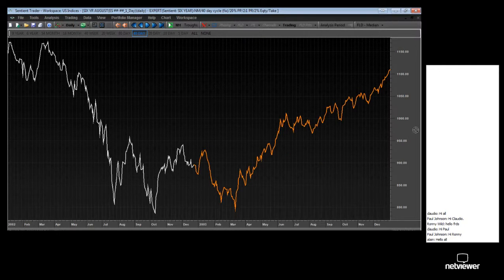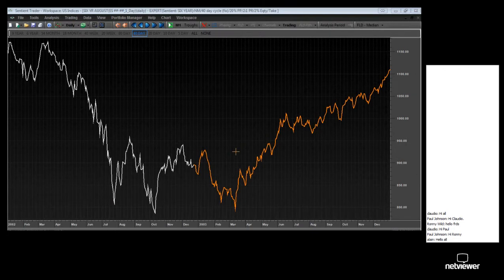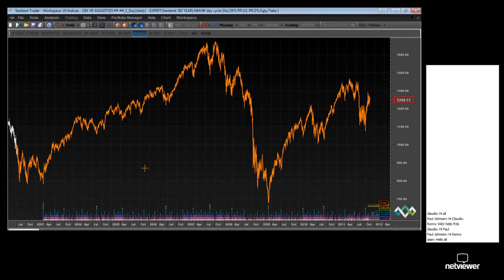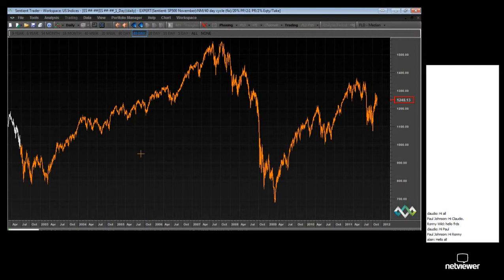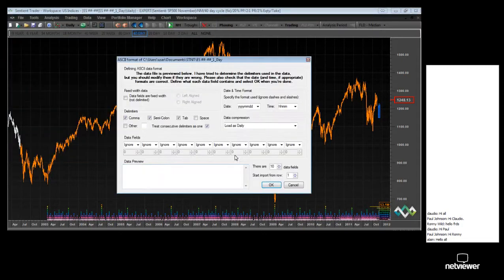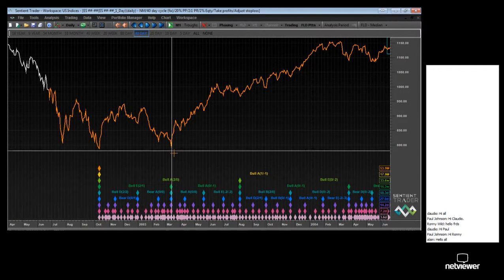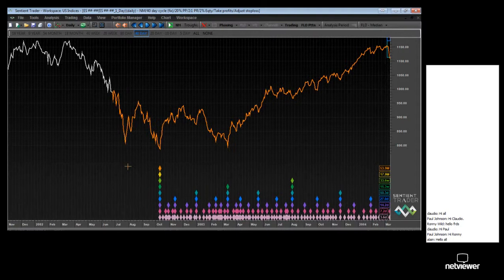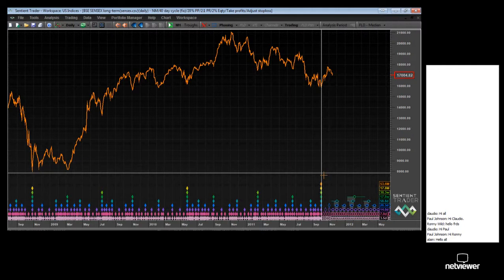Trader Chat 16 November 2011 Part Three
Part Three of the thirteenth Sentient Trader Chat held on 16 November 2011